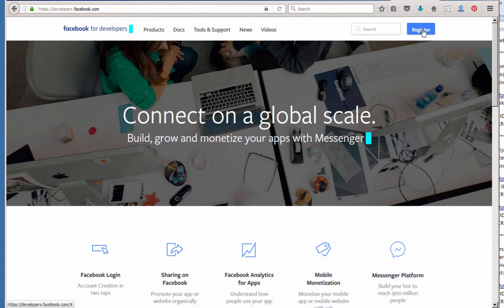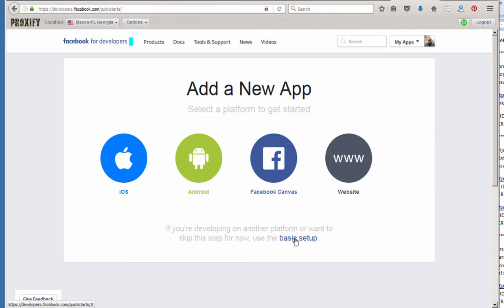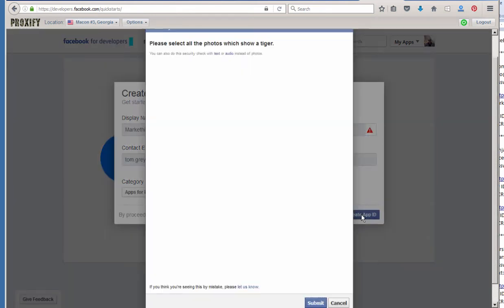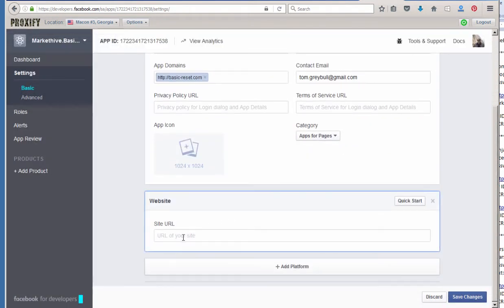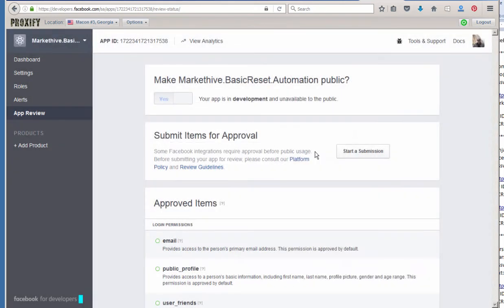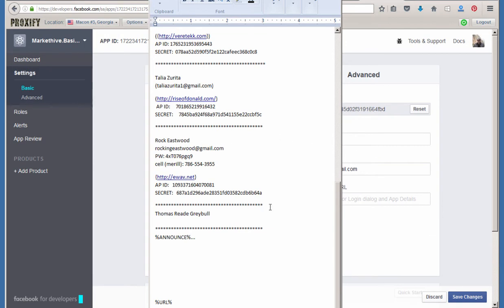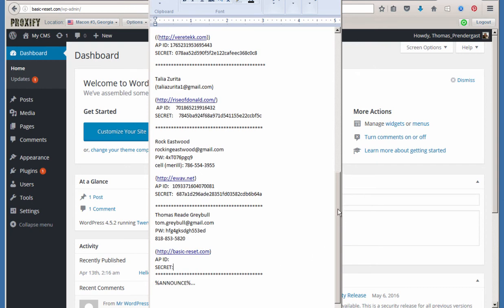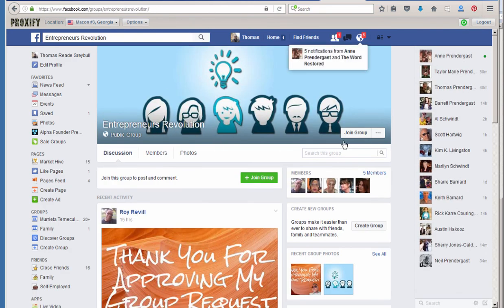Setting Up The SNAP FB API